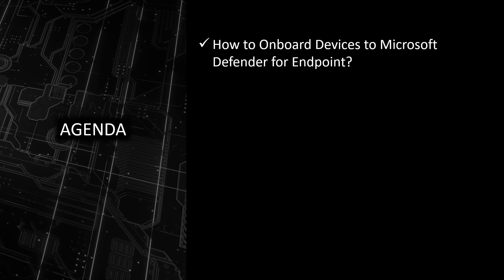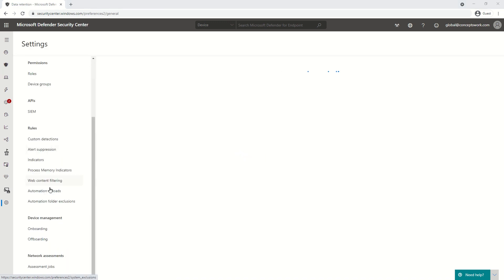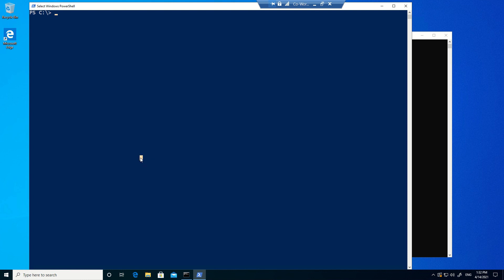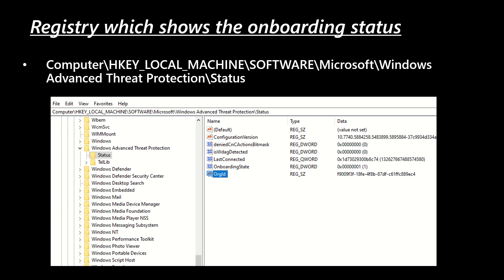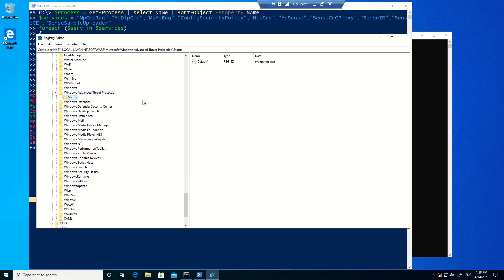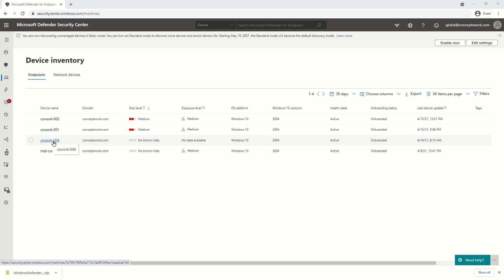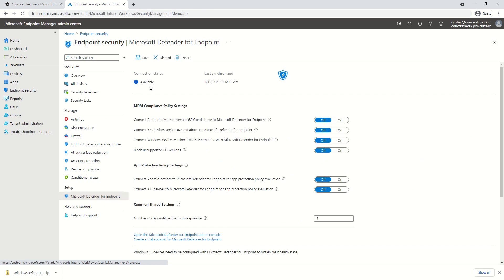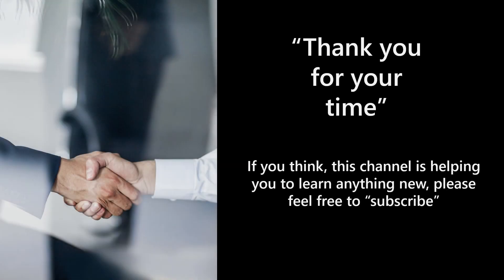Onboard Windows Devices | Microsoft Defender for Endpoints | MDATP | Local Script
Onboard Windows 10 Devices to Microsoft Defender for Endpoints
Agenda –
 How to Onboard Devices to Microsoft Defender for Endpoint?
 Deployment Methods Available
 How to verify onboarding?
 Enable Connection between Microsoft Defender for Endpoint and Microsoft Endpoint Manager
 Services Running on Windows 10 Device

Commands to check running process.
$Process = Get-Process | select Name | Sort-Object -Property Name
$services = "MpCmdRun","MpDlpCmd","MsMpEng","ConfigSecurityPolicy","NisSrv","MsSense","SenseCnCProxy","SenseIR","SenseCE","SenseSampleUploader"
foreach ($serv in $services)
    if($Process.Name -contains $serv)
        Write-Host $serv "is running." -ForegroundColor Green
    else
        Write-Host $serv "is not running" -ForegroundColor Red